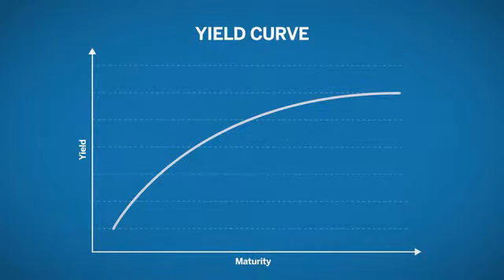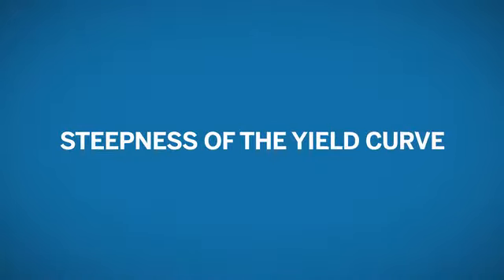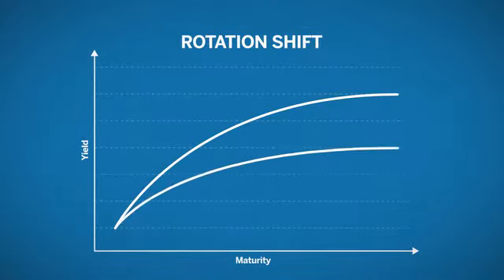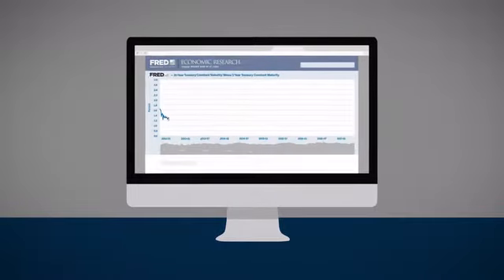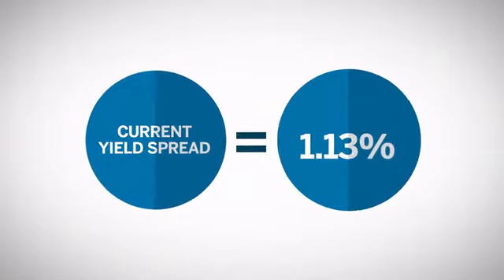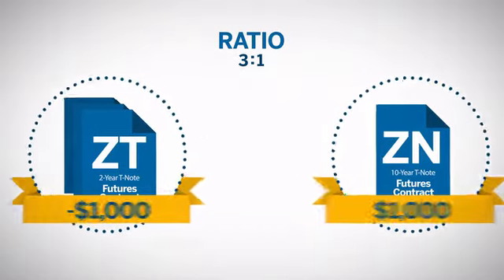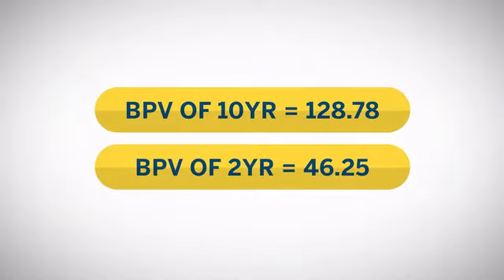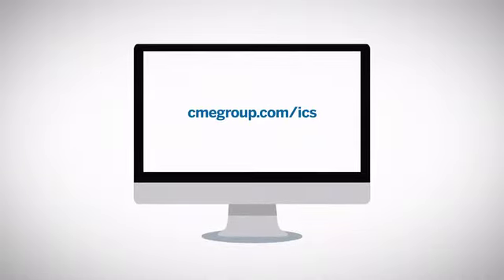9 Trading the Treasury Yield Curve